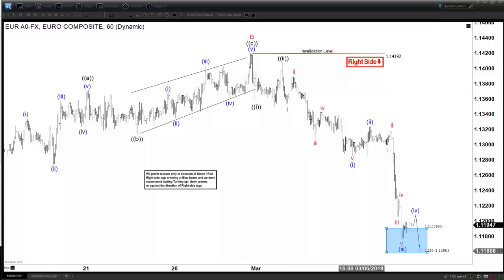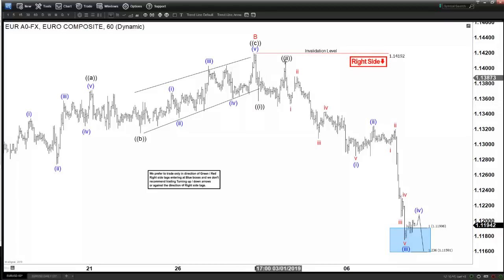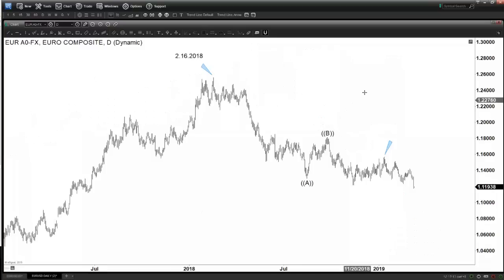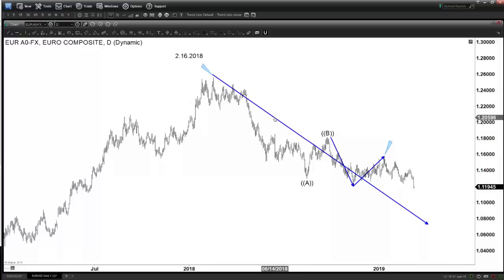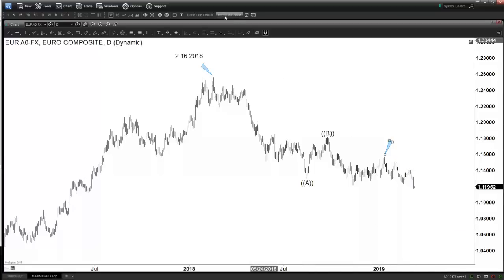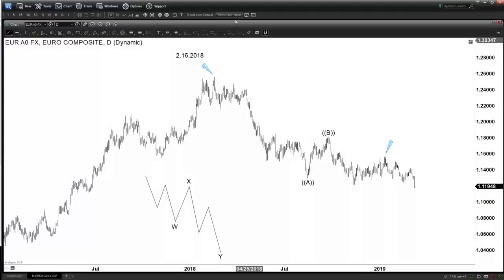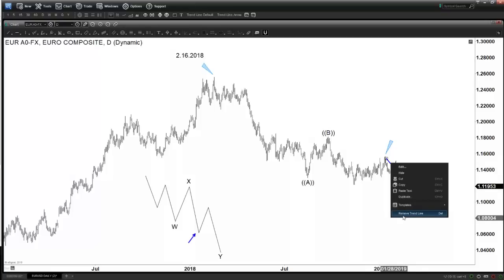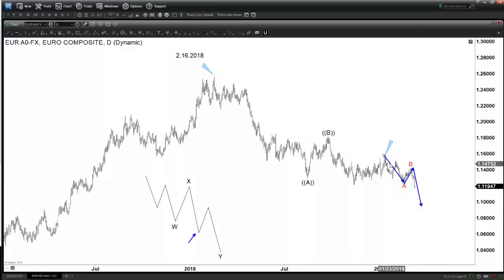EURUSD Breaks Down After ECB's Speech. What's Next? | TECHNICAL ANALYSIS | ELLIOTT WAVE FORECAST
This video explains the short term Elliott Wave path for EURUSD. The pair now shows bearish sequence favoring further downside.

✪ Important Tags